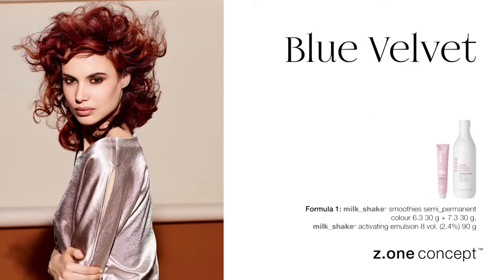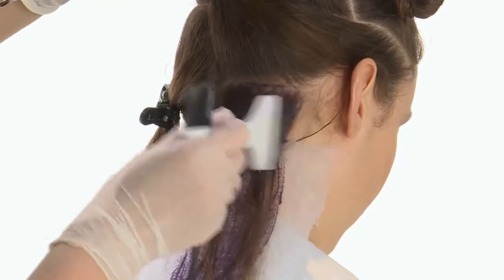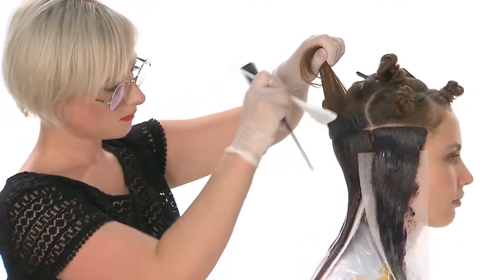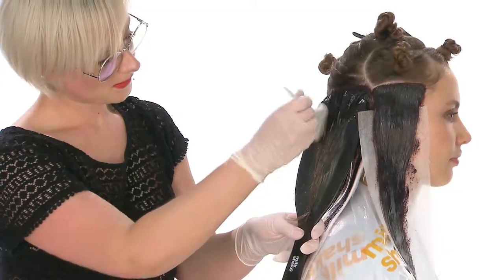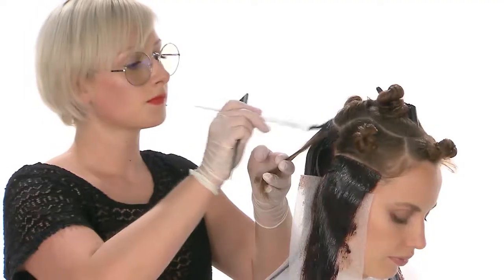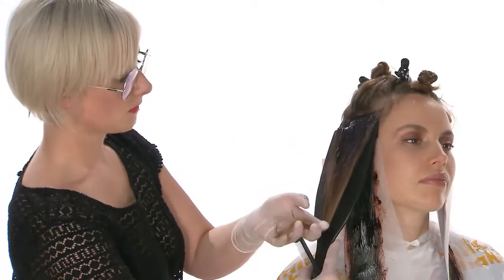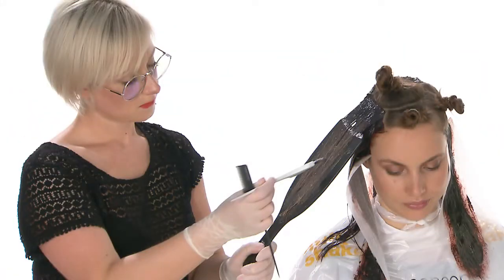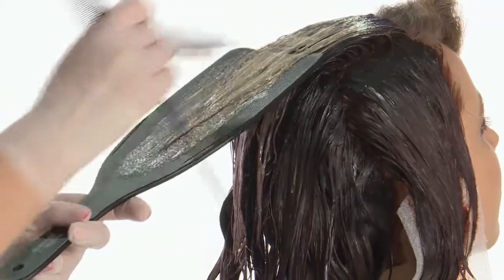COLOR MASH UP coloring technique